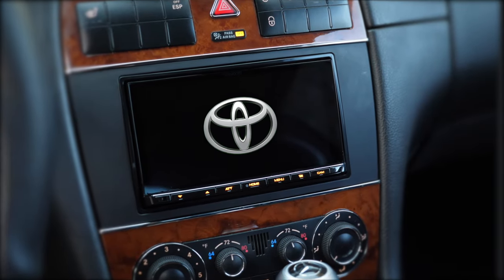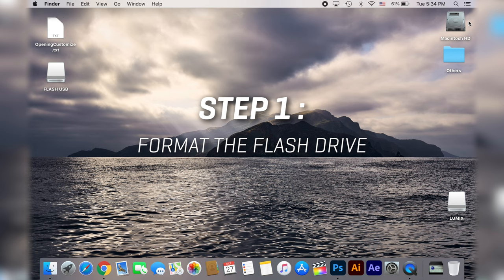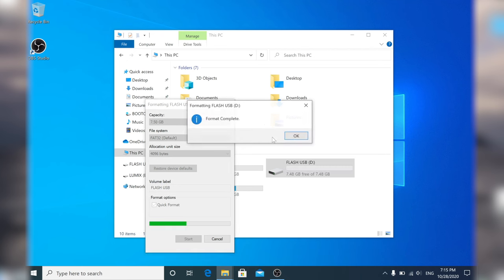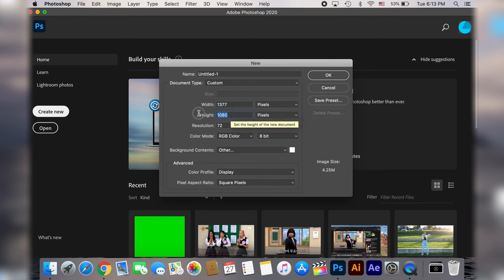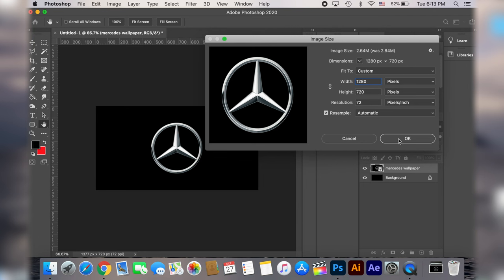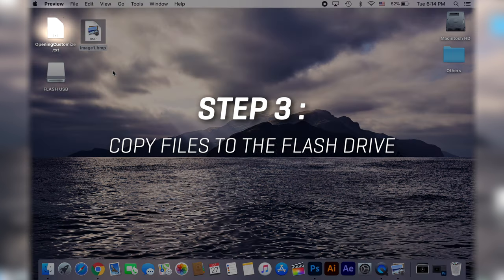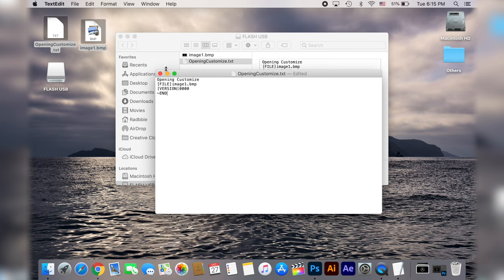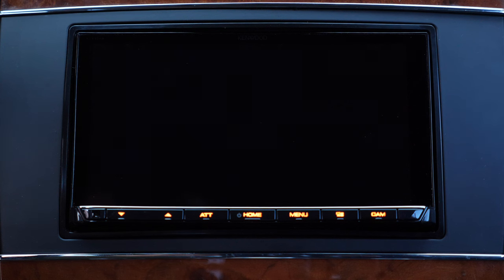KENWOOD - HOW TO SET Custom BOOT SCREEN for Newer RECEIVERS with HD display TUTORIAL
𝗨𝗣𝗗𝗔𝗧𝗘 𝟮𝟬𝟮𝟮: On models like 9020DABS might get a red screen or images look distorted. In order to fix this issue use 24bit on the BMP conversion instead of 16bit.

𝗨𝗣𝗗𝗔𝗧𝗘 𝟮𝟬𝟮𝟭: If you have a non high definition display (WVGA) you can download the ready-made files below or follow exactly the same steps but in STEP 2 use the following image resolutions: 921x480 then resize to 800x480. This is will apply to DNX 8 and 7 series, DDX 9 series, and DMX 9, 8 and 7 series.

Ever wondered how to change the startup screen on your Kenwood receiver? Well check out this tutorial, it's very easy.

Few exceptions: DMX8020DABS - for this model on STEP 2 use the following image resolution: 914x480 then resize to 800x480.

00:00 - Intro
00:58 - Step 1: Format the flash drive
01:53 - Step 2: Create the boot screen image
04:33 - Step 3: Copy files to flash drive
05:34 - Step 4: Connect the flash drive to the car receiver and follow the video steps

FAQ
Q: How do I know what kind of display my unit has?
A: Check your model number on Kenwood website.